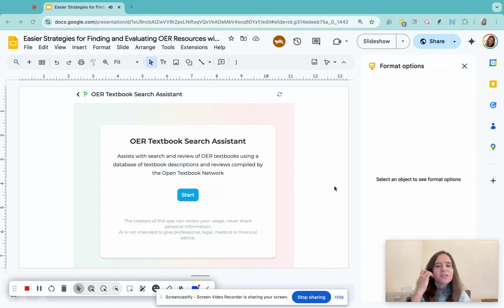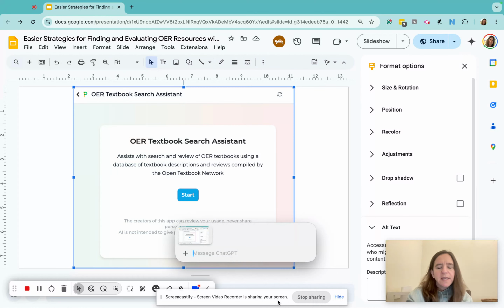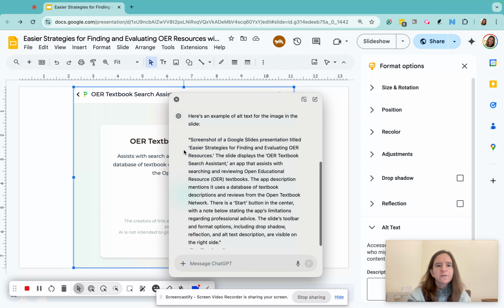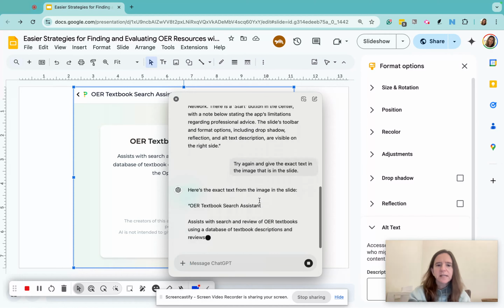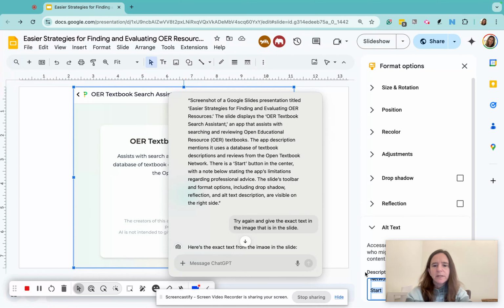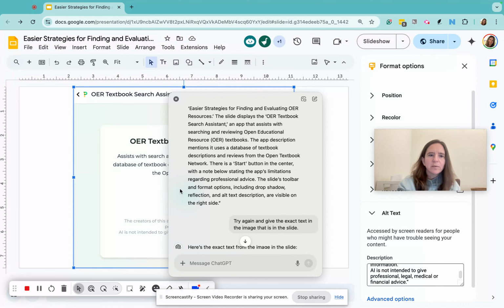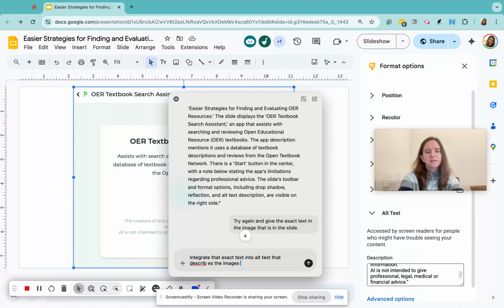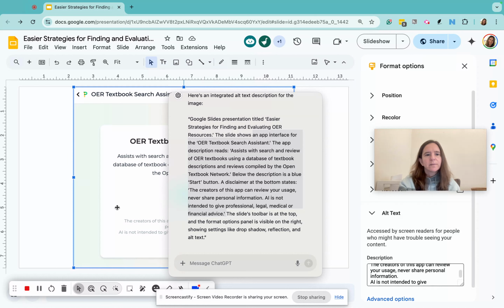How to use ChatGPT to help with alt text on a Mac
A walk through of launching the app, taking a screenshot, giving specific directions for alt text of a portion of the screenshot, and iterating on the results